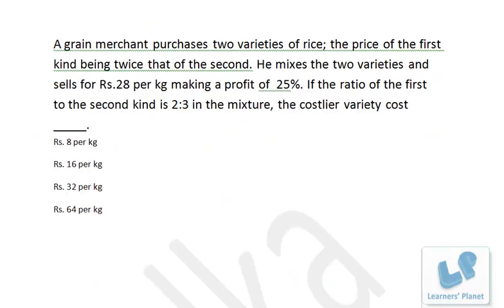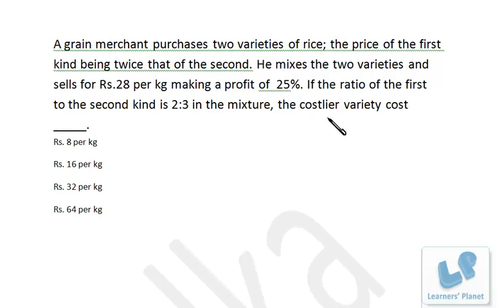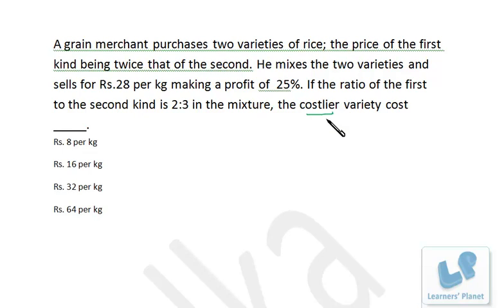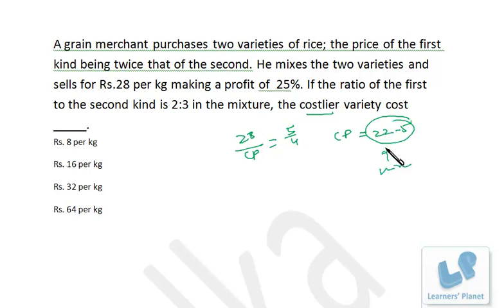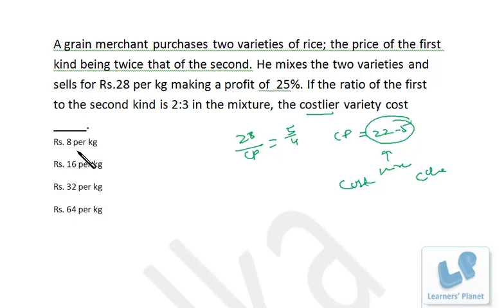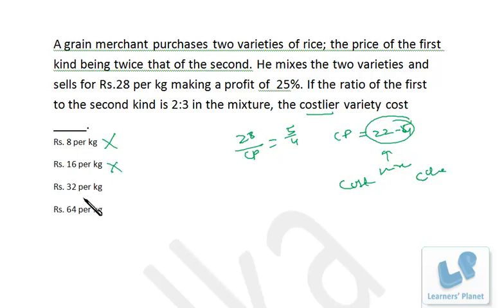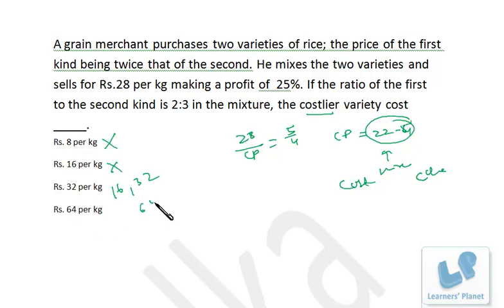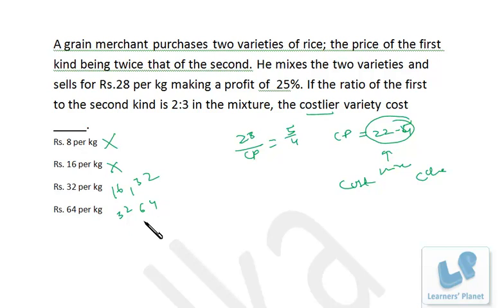Alligation and Mixture, Averages short tricks for IBPS, Bank PO, CMAT, CAT competitive exams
Query by Manisha Arya. A grain merchant purchases two varieties of rice; the price of the first kind being twice that of the second. He mixes the two varieties and sells for Rs.28 per kg making a profit of 25%. If the ratio of the first to the second kind is 2:3 in the mixture, the costlier variety cost.